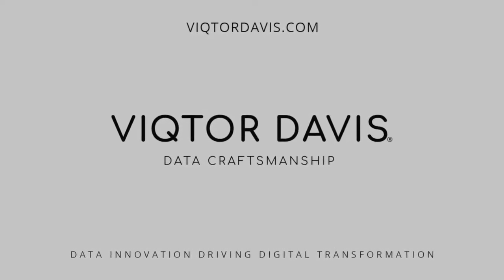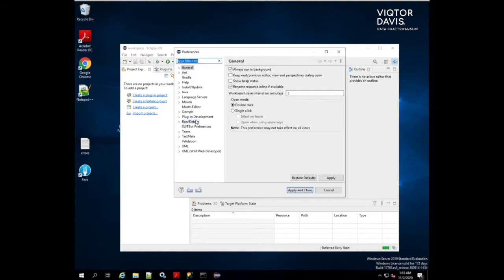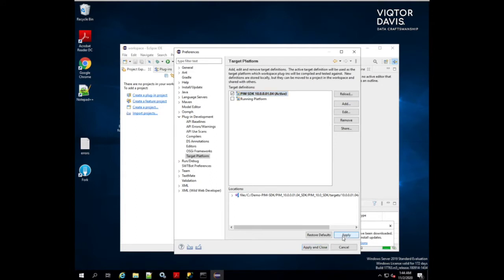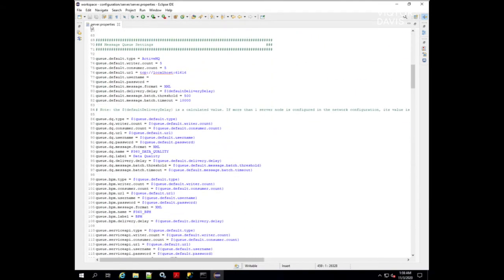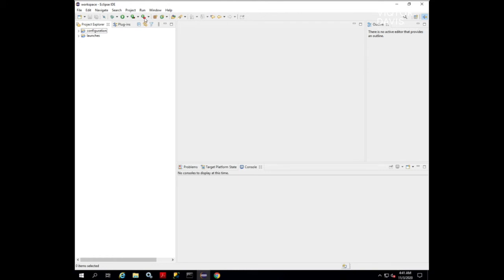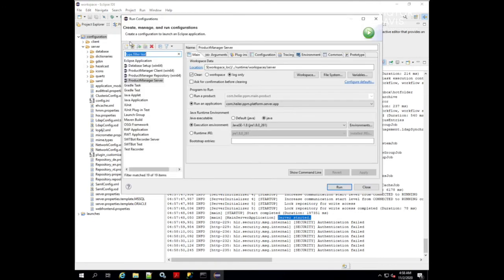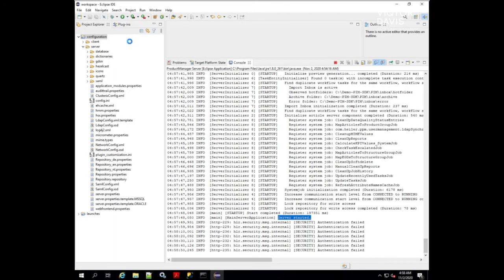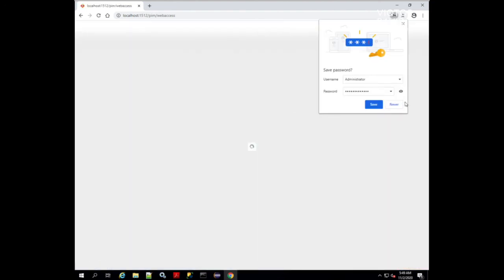Informatica Product 360. PIM SDK Installation v1 1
Informatica Product 360 install tutorial by Biswarup Ghoshal. Master Data Management architect at VIQTOR DAVIS.